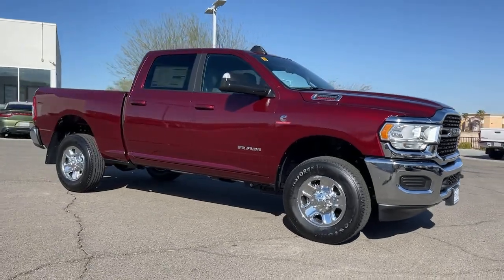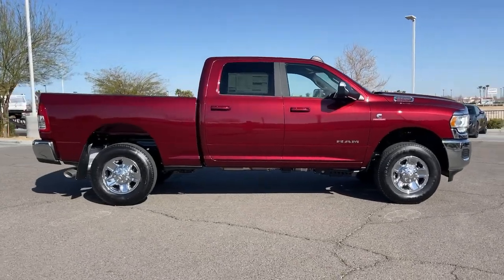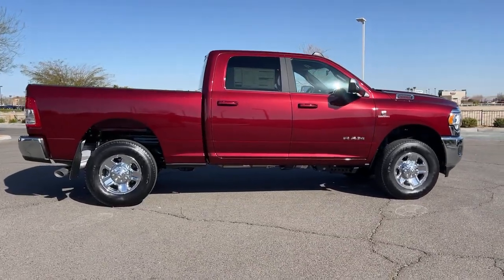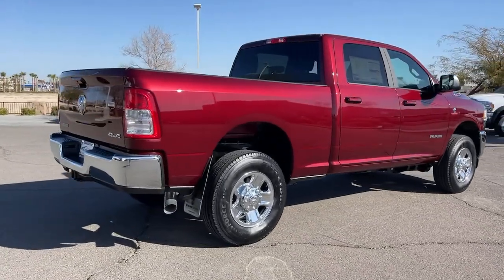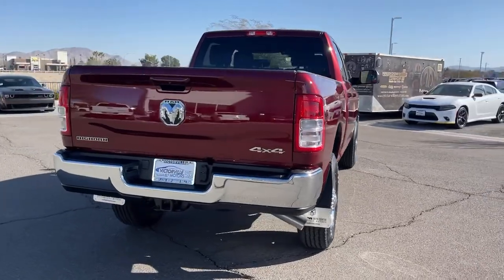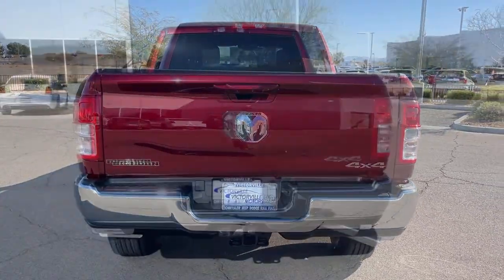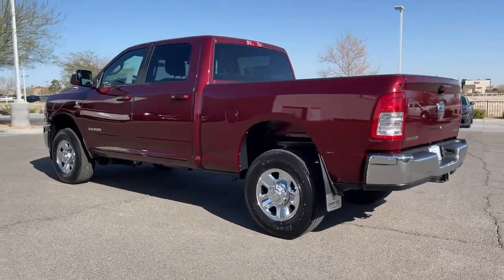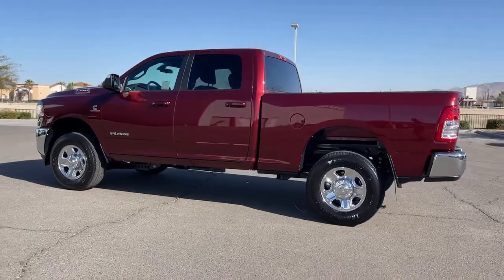2022 Ram 2500 Victorville, High Desert, Hesperia, Apple Valley, Adelanto, CA FP1013A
Delmonico Red Pearlcoat Used 2022 Ram 2500 available in Victorville, California at Victorville Motors. Servicing the High Desert, Hesperia, Apple Valley, Adelanto, CA Area.
2022 Ram 2500 Big Horn - Stock#: FP1013A - VIN#: 3C6UR5DL1NG263858

Victorville Motors
14617 Civic Dr

Recent Arrival!brbrbrVictorville Motors prides itself on being in the business of serving people. Our commitment to the community is what has made Victorville Motors successful. We know that the value of developing people-friendly processes that support personal, as well as team growth develops a strong business. We've been honored to be a part of the High Desert since 1970 and we are passionate about continuing to do our part to make the Victor Valley a better place to live and work.